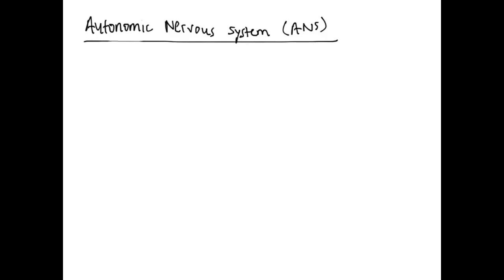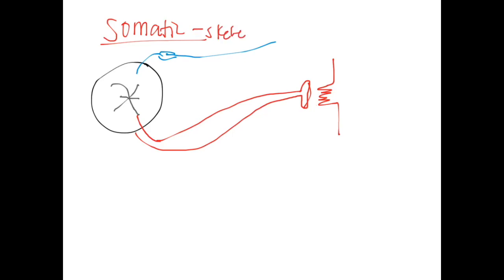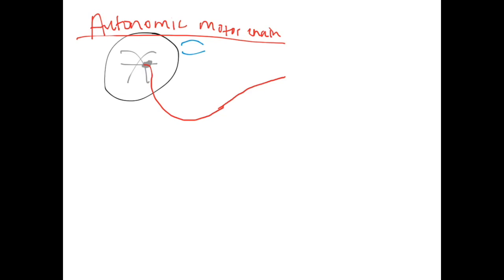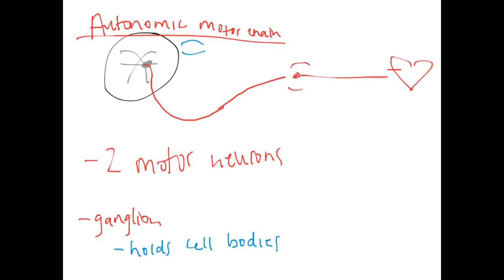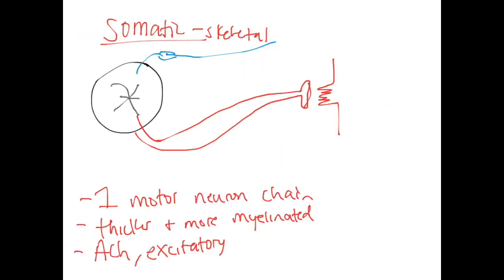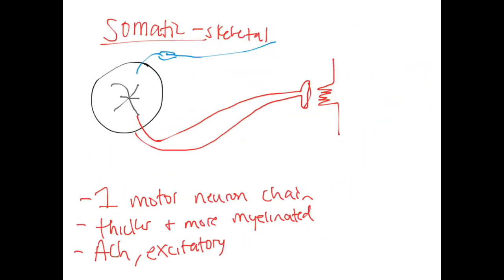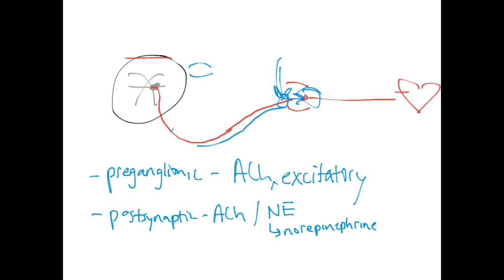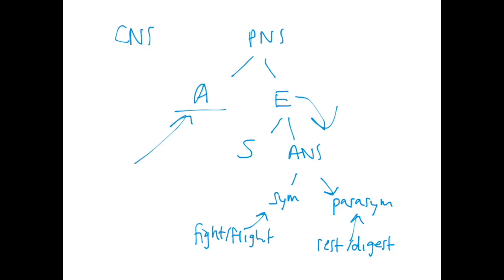ANS Intro: Autonomic Motor Chain | Lime the Tutor | Premed Anatomy and Physiology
What does the autonomic nervous system innervate?

Is the autonomic nervous system a sensory or motor division of the nervous system?

Is the autonomic nervous system voluntarily or involuntarily controlled?

How many motor neurons are involved in a somatic motor chain?

What is the neurotransmitter released from somatic motor neurons?

What is found within autonomic ganglion?

How many motor neurons are involved in an autonomic motor chain?

What is the name of the neuron before the autonomic ganglion?

What is the name of the neuron after the autonomic ganglion?

Which ganglion is closer to the central nervous system: the autonomic ganglion or the dorsal root ganglion?

What neurotransmitter does the preganglionic neuron ALWAYS release?

What are possible neurotransmitters that postganglionic neurons can release?